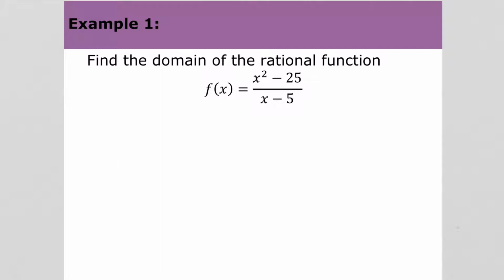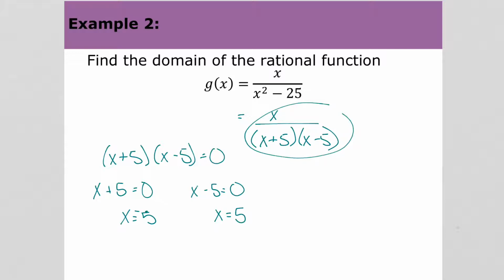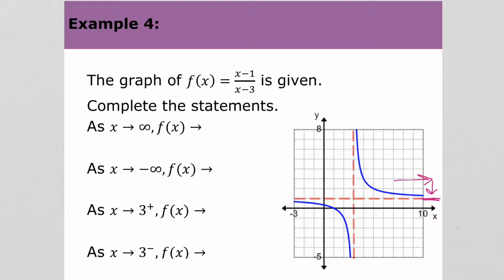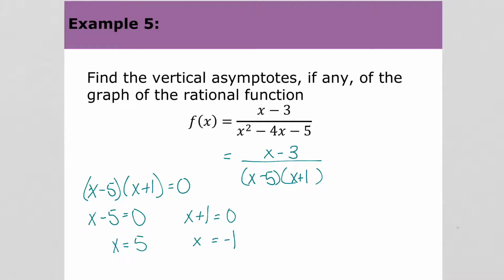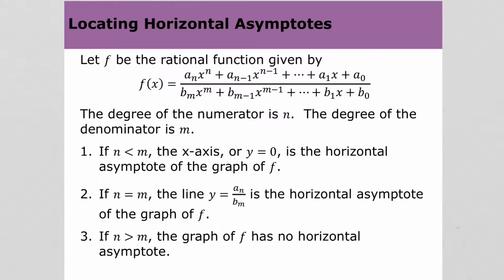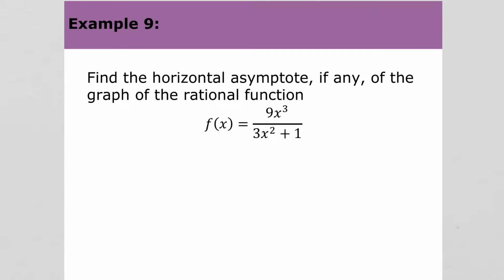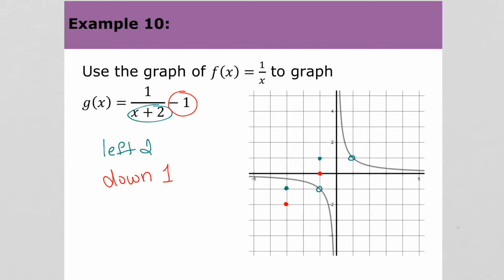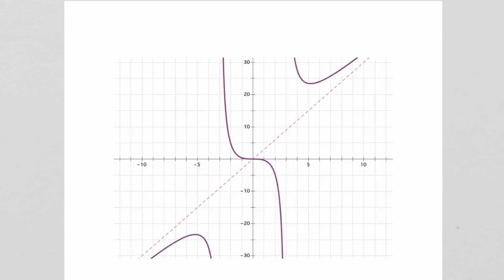1 Rational Functions